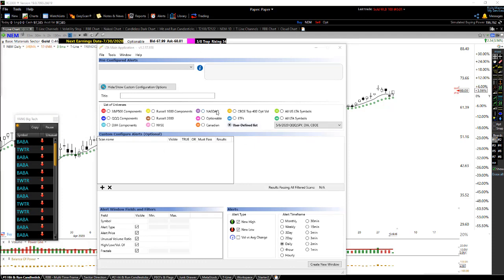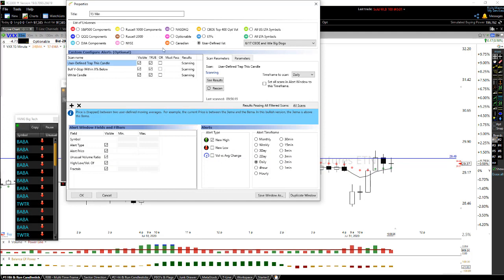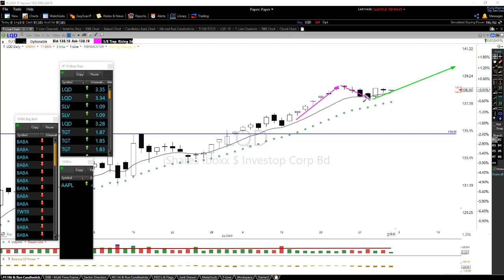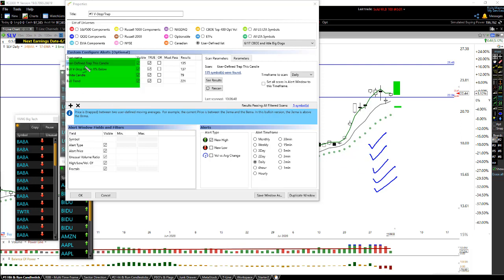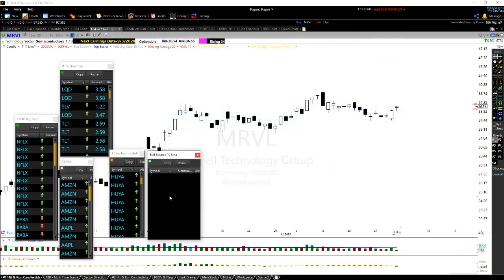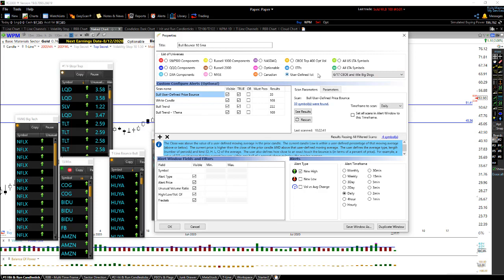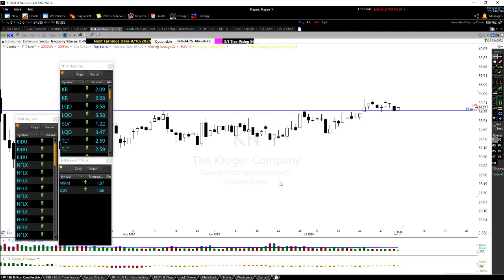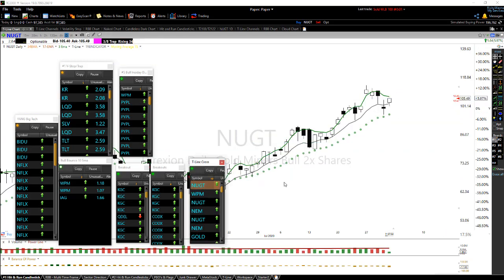NEM Trade | Trade Alerts Webinar | 7-31-20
More info below👇

The "Bullish J-Hook Continuation" pattern ha has been a powerful chart pattern over the years, and to this day, it is still #1. Learn this pattern, and I promise you will add it to your trading tool kit.

To trade a chart, we must first find the chart. The most valuable tool I use is the Live Stock Scanner from Live Trading Alerts. The scanner detects my setups in real-time, whether I am looking for daily, intra-day, or weekly charts.